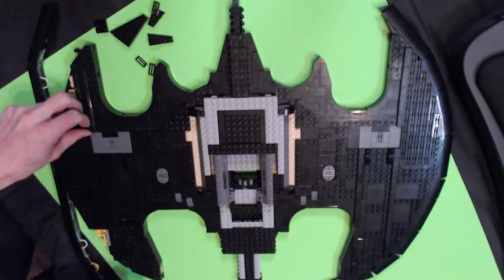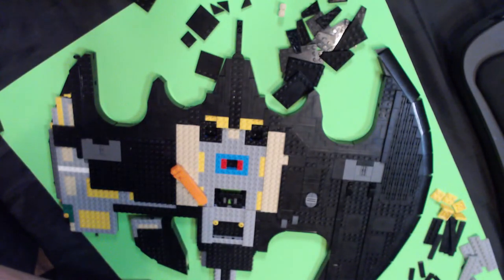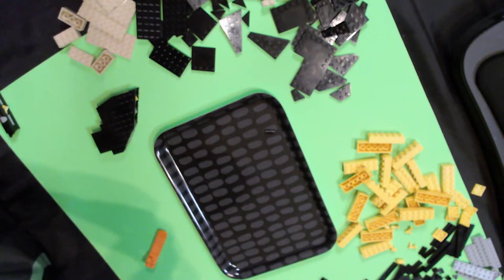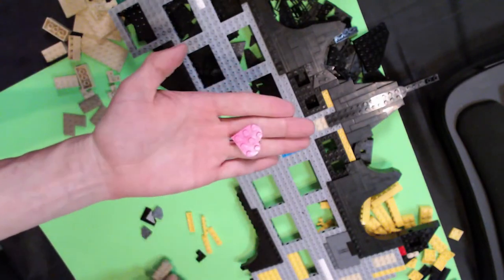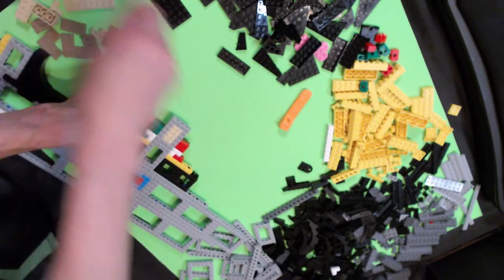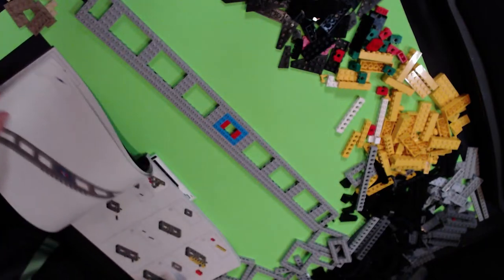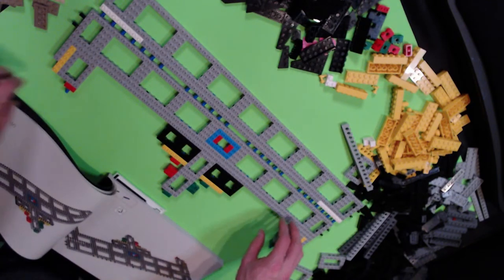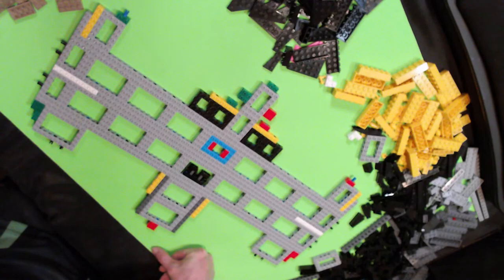LEGO Live Build - 1989 Batwing 76161 Live Build - The Wallbat Rebuild Session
Tonight BGP continues building the 1989 LEGO Batwing! This HARD TO FIND kit contains a whopping 2363 pieces and includes 3 LEGO mini figures. 2 of the minifigures are exclusive to this set. Some of the model's features include a removable canopy, a fully detailed interior, and poseable flaps. Measuring over 4” (11cm) high, 20” (52cm) long and 22” (58cm) wide, the LEGO® DC BATMAN™ 1989 Batwing looks stunning on its stand and when attached to the wall.  Grab your coffee because it's time to satisfy those brick building cravings.